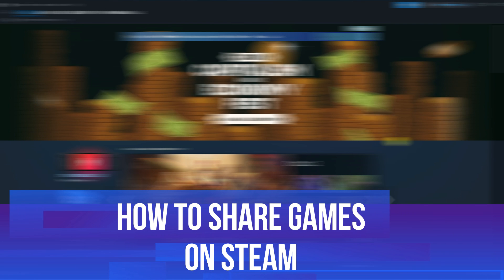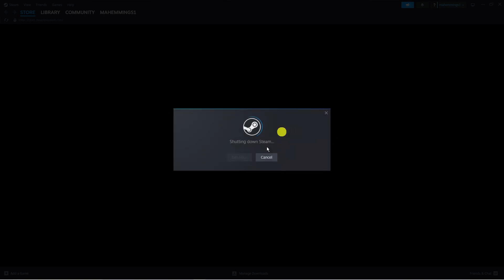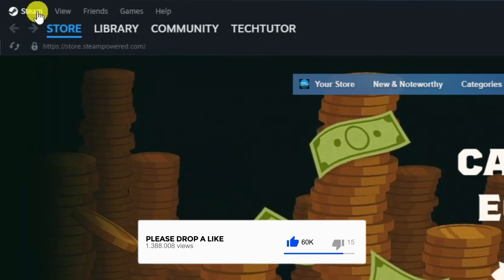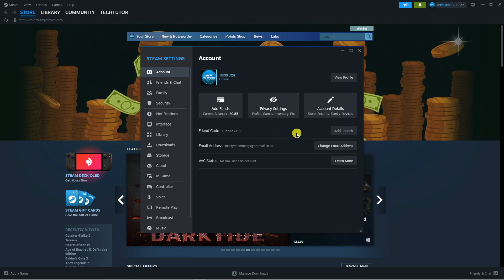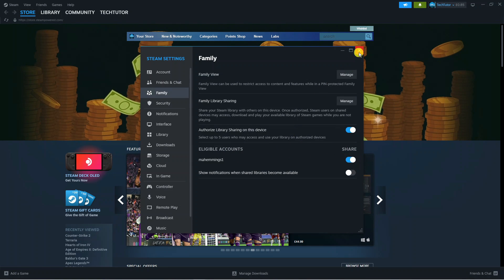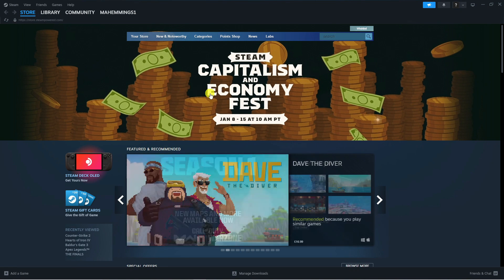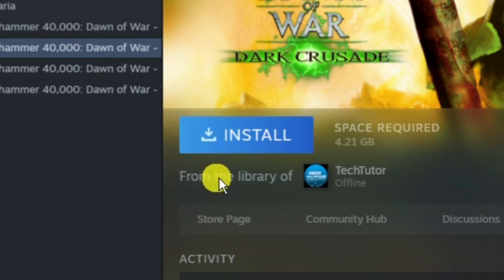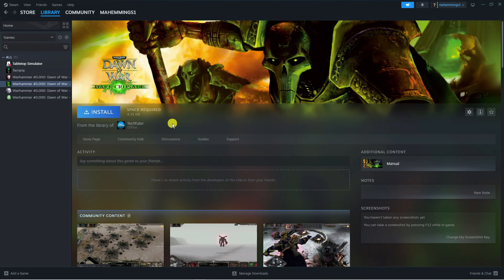How To Share Games On Steam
In this video tutorial, we'll show you how to share games on Steam with your friends and family. Discover how to utilize Steam's Family Sharing feature to grant access to your game library, allowing others to play your games without purchasing them. Follow our step-by-step instructions to easily set up game sharing and enjoy a collaborative gaming experience.

 ✨Recommended VPN: ✨

Thanks!